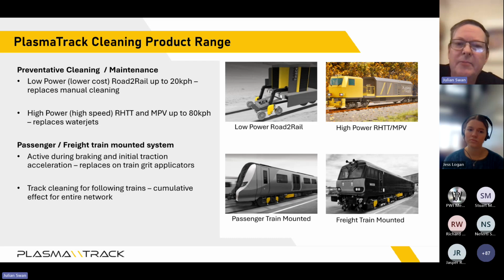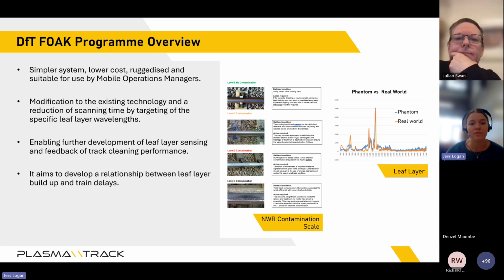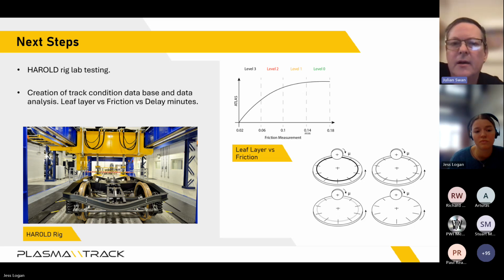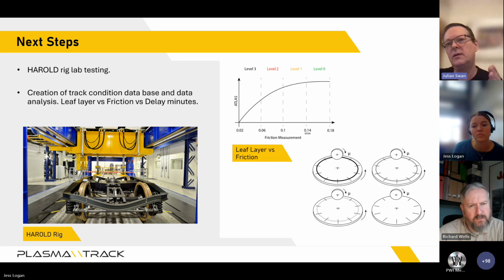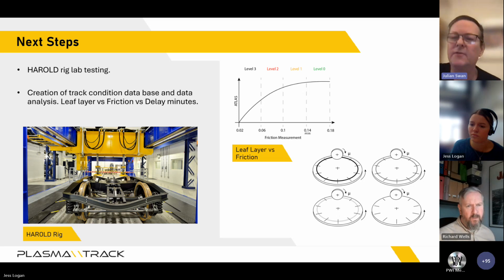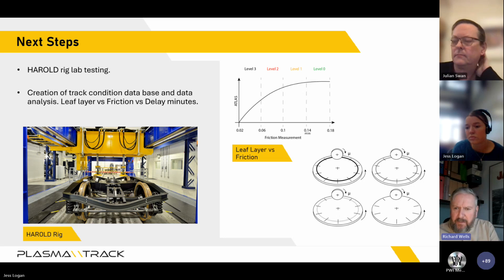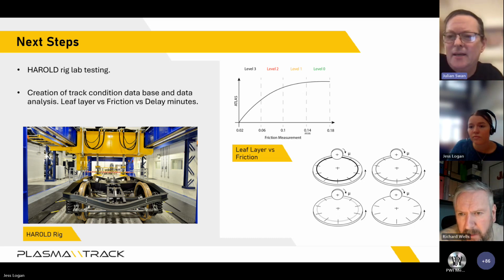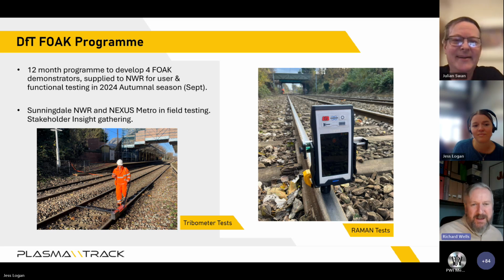PWI Lunch & Learn: Meeting the challenge of Railhead Adhesion -Julian Swan, Jess Logan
Meeting the challenge of Railhead Adhesion
PWI Lunch & Learn (Online)
23 January 2024